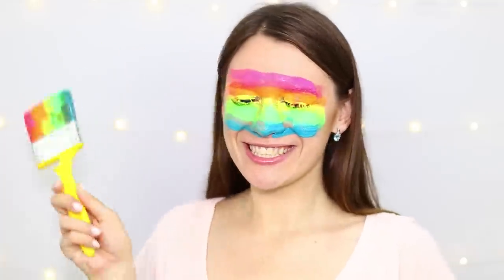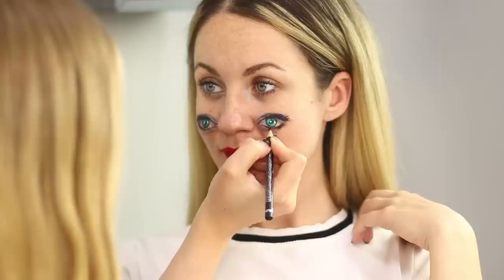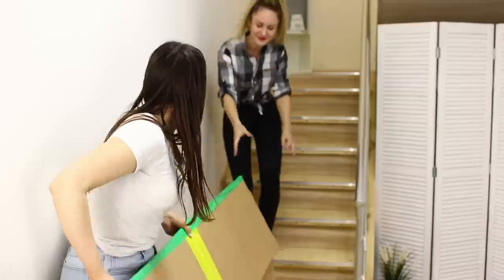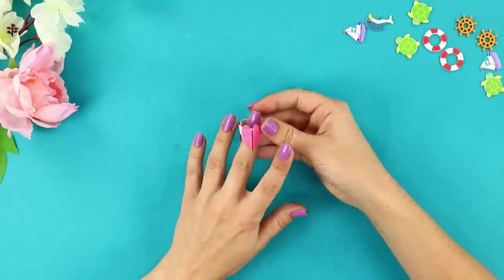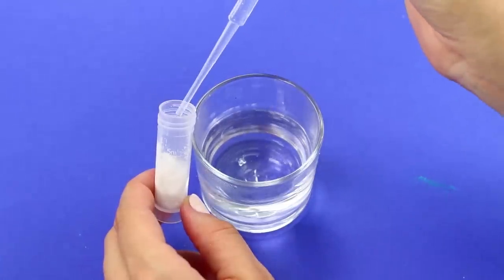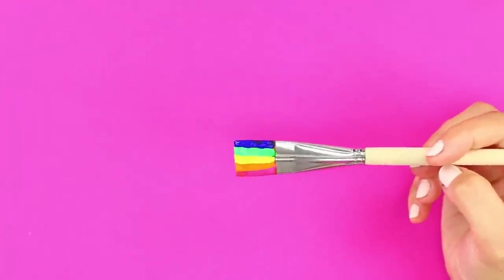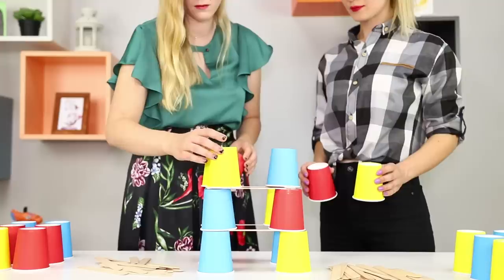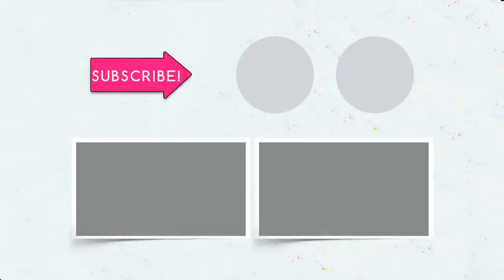12 Cool Things To Do When You Are Bored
Are you bored again? Drive it away! Don't know how? We'll help! Sit back and watch our new ideas on how to deal with boredom!

Supplies:
• Candle
• Hair clip
• Pin
• Acrylic paints
• Brushes
• Make-up
• Paper
• Colored paper
• Spaghetti, curly pasta
• Plastic spoon
• Elastic bands
• Sticks
• Disposable cups
• Pen
• Marker
• Marshmallow
• Cardboard box
• Fabric
• Scissors
• Padding polyester
• Needle and thread
• Stickers
• Skewer
• Drinking straws
• Foamiran
• Pencil
• Potassium nitrite
• Water

16 Edible School Supplies! Prank Wars!